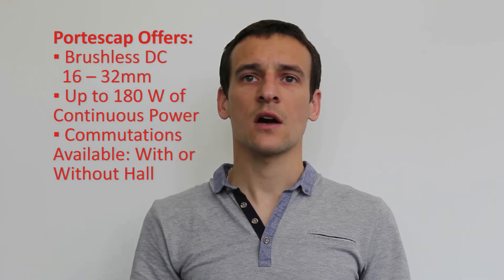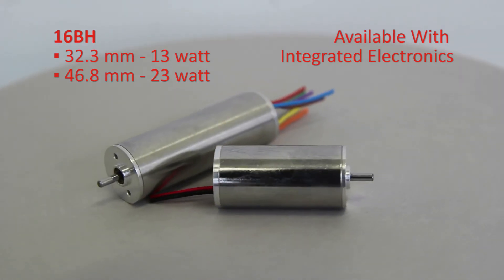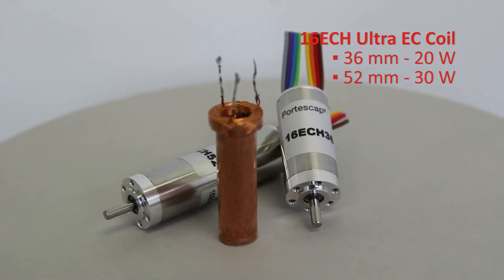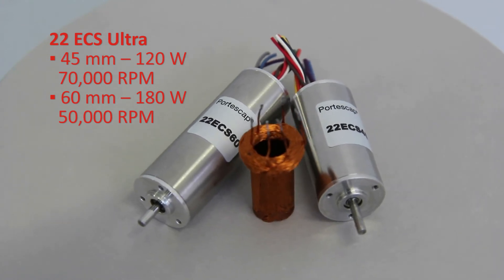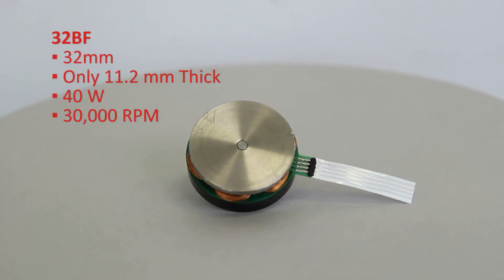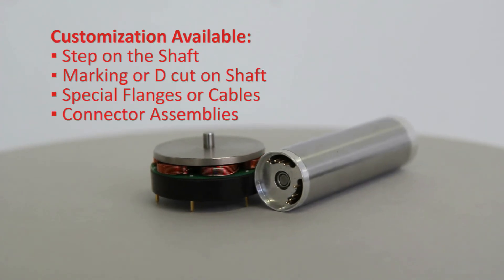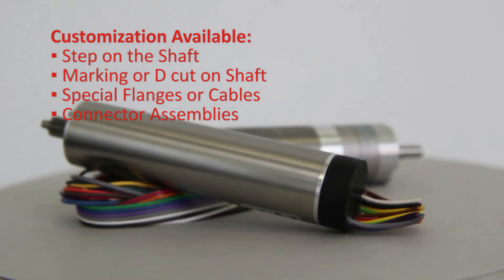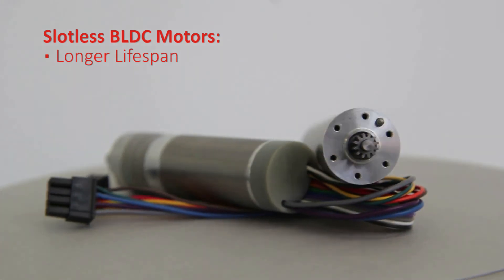Portescap's Featured Slotless BLDC Motors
Portescap's latest featured Slotless BLDC motors include our 16BH, 16ECH, 22ECH Ultra, and our 32BF.